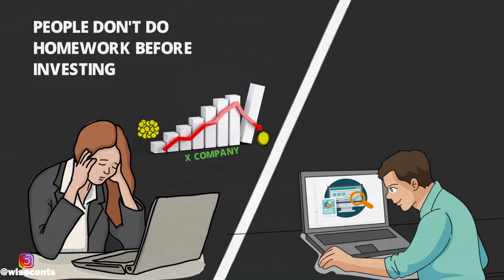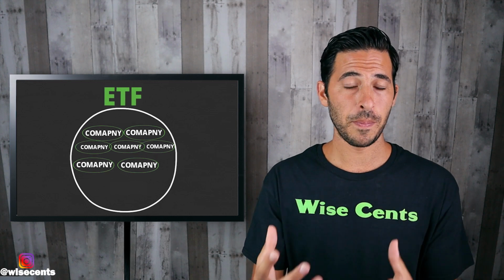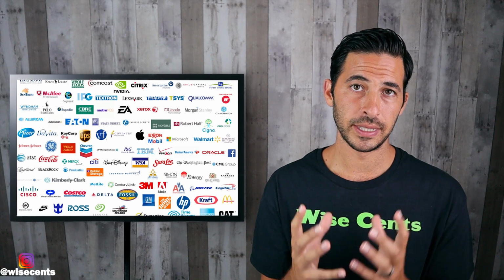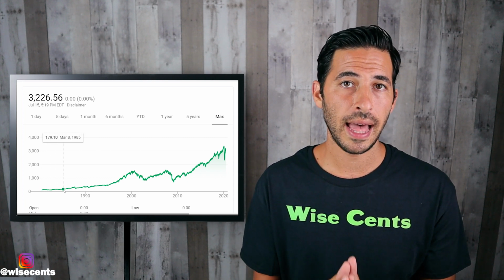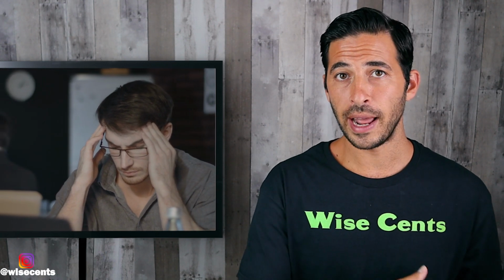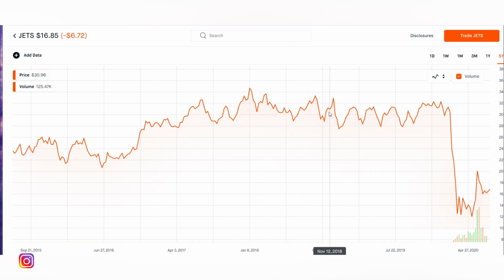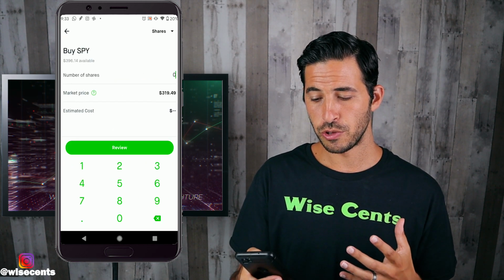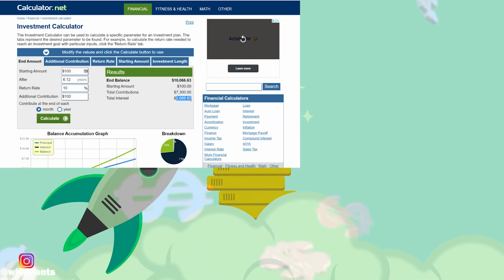BEST Investing Strategy For Beginners | Grow Account $100 To $10,000 | ETF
This is the most successful stock market investing strategy according to Warren Buffet, Graham Stephan, and other experts. Learn what an ETF is and how to grow an account from $100 to $10,000 with this strategy.

Want more free stocks and money? This spreadsheet has 10 stock investing apps (Including SoFi, M1 Finance etc.) that give free stocks or money.